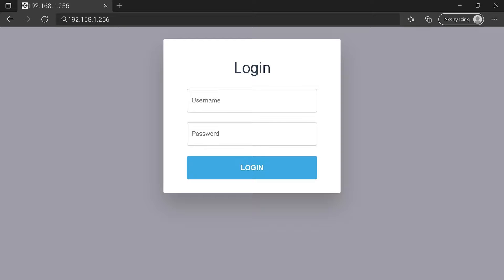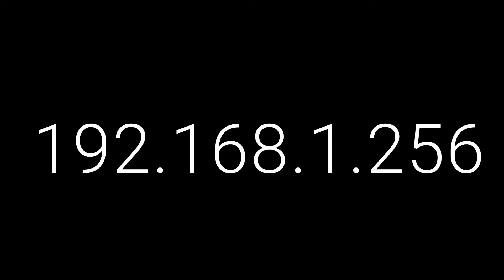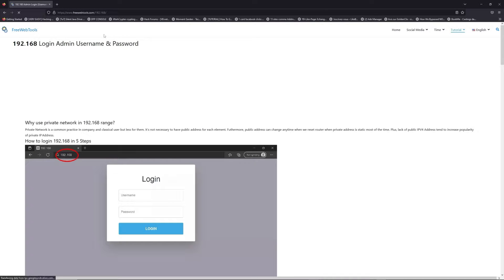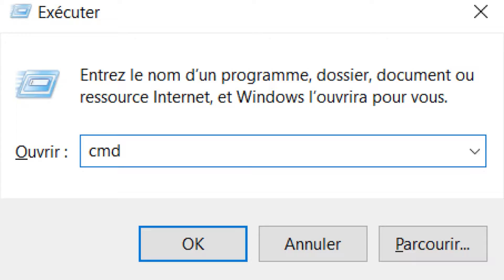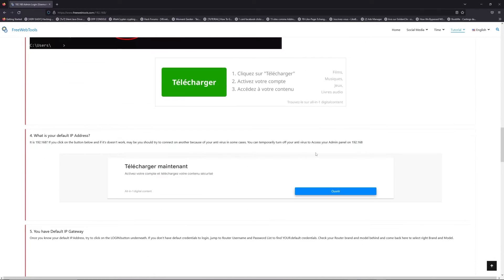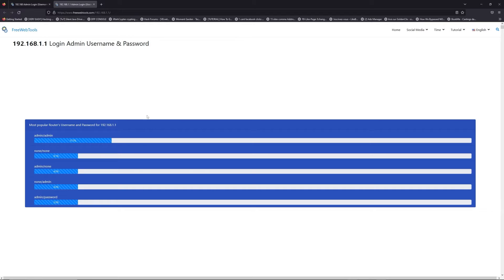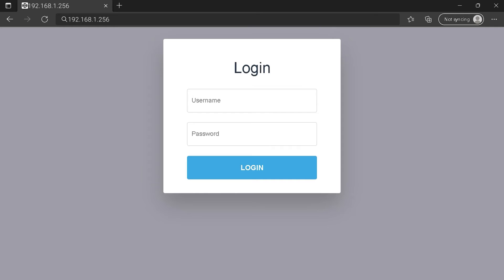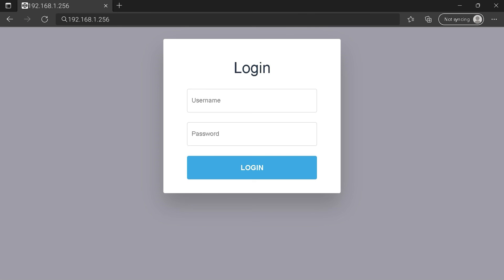00:00 Check your Router Manual for 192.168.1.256
00:40 Find your default credentials of 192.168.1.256
00:55 Get your default IP Address
01:30 Go to to get your default credentials
02:05 Connect to 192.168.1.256 IP Address
02:31 Type your credentials to connect on 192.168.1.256